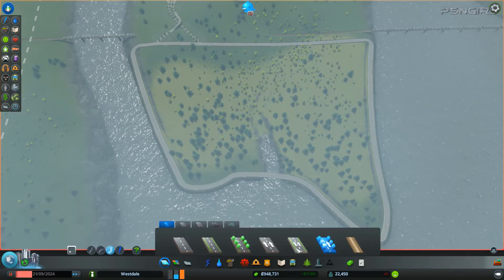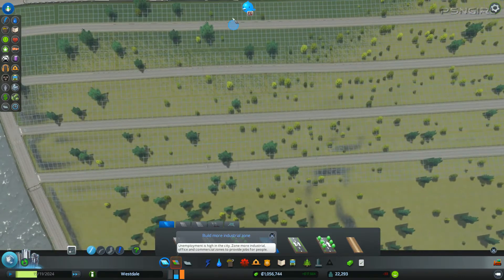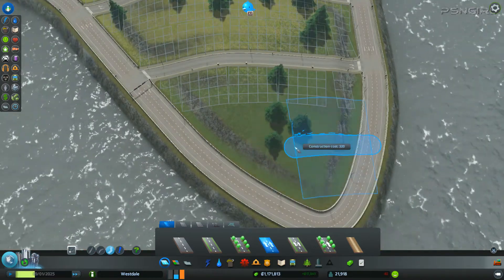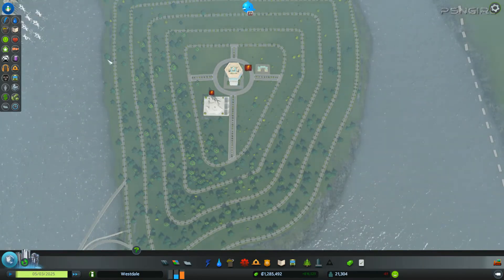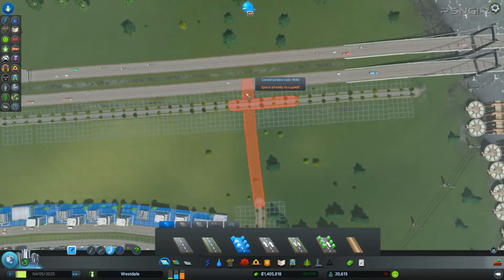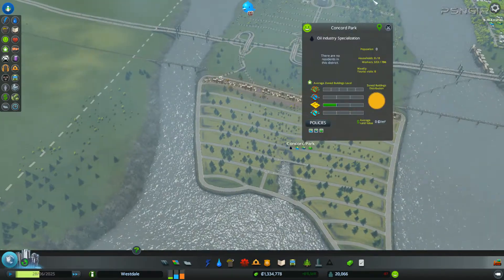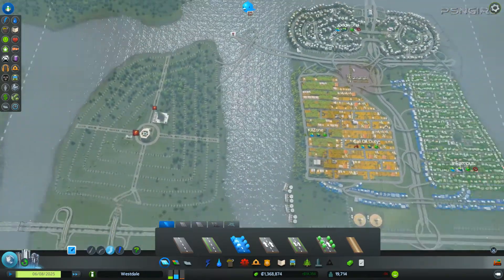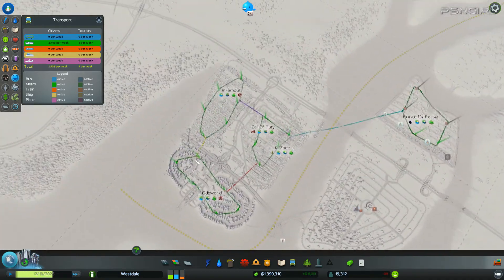[P14][LIVE] Cities Skylines Playthrough! (PC)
Cities: Skylines is a city-building game by the Finnish game developer Colossal Order and published by Paradox Interactive.

I love games like this, so this is one of those rare times where I will actually play a PC game!  Since it seems like most of you would like to see this become a playthrough, let's do it!!

Want to know when I'm doing a Live Event?  I will always post it on the Google+ page and Twitter, so follow me on one or both!